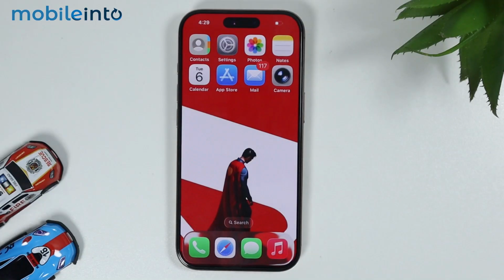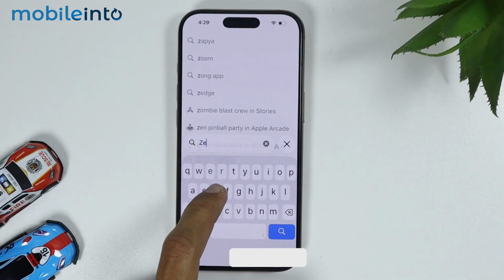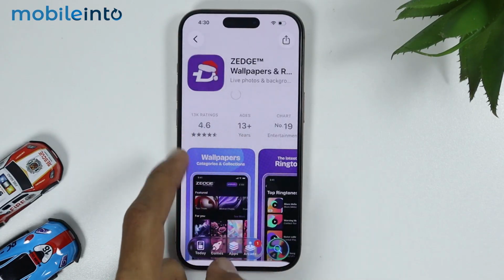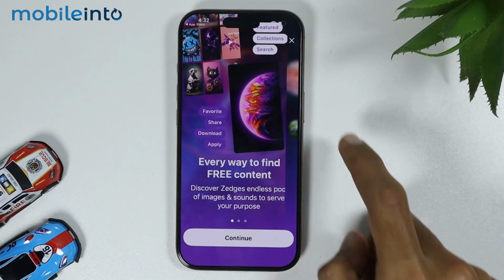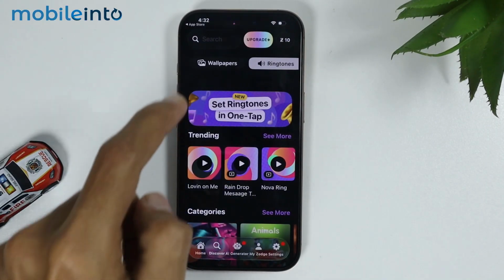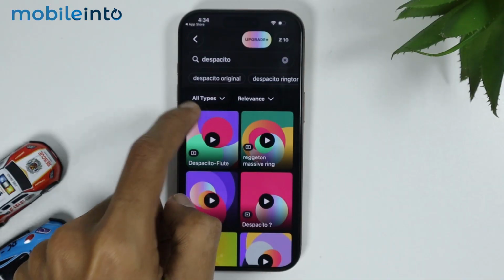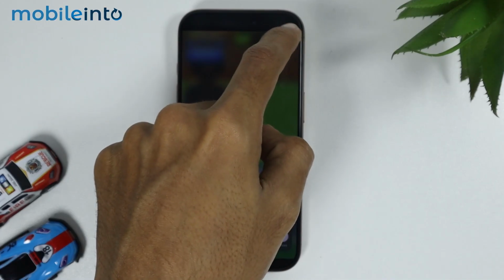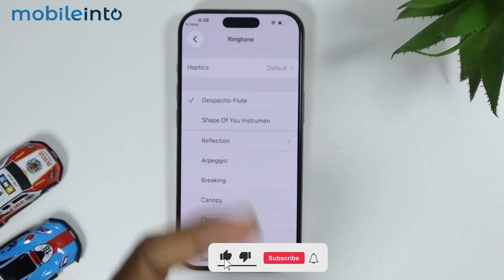[iOS 26] How to Set Any Song as Ringtone on iPhone (without App)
In this video, we will learn how to set any song as ringtone on iphone. If you want to set custom ringtone without app or apply custom music and song as ringtone on iPhone, follow these steps.